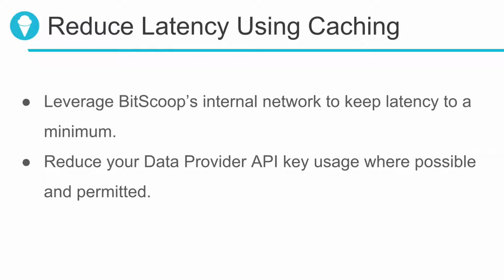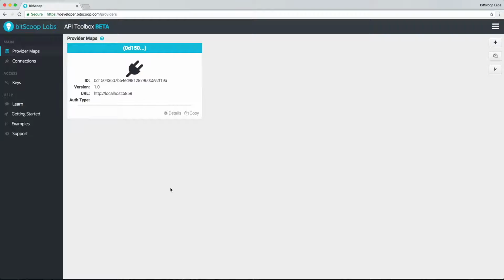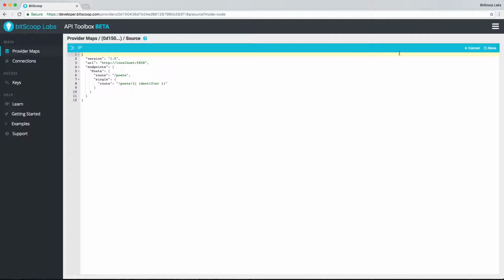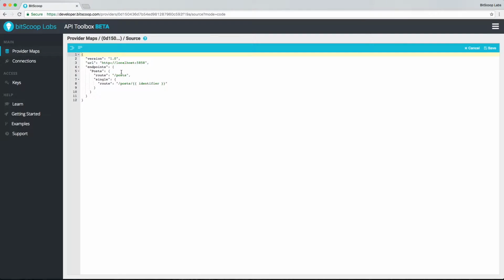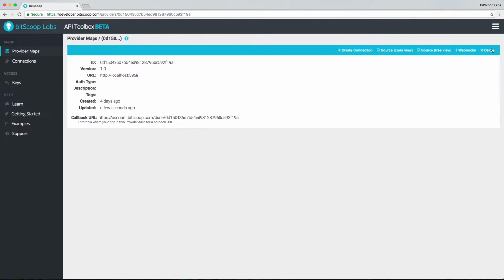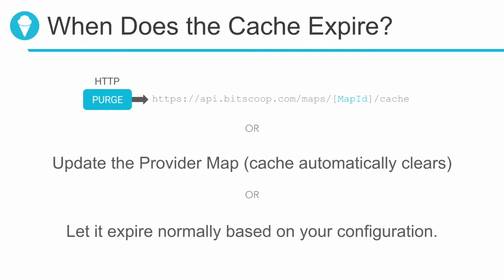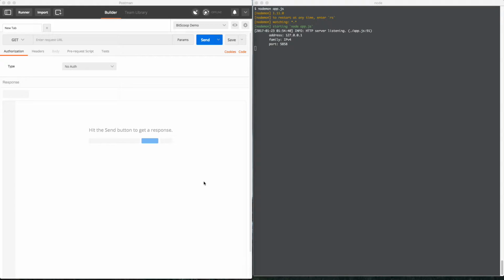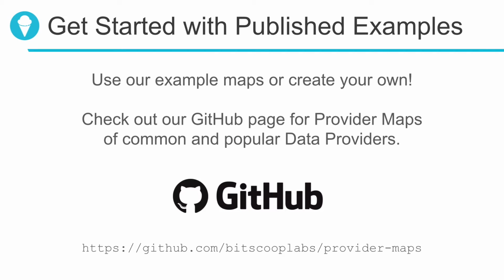API Toolbox - Intro Series - Improve Application Performance with Caching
Learn how to improve an application's performance that's been written around the BitScoop API Toolbox.

For a more advanced, self-paced walkthrough of the API Toolbox check out our introductory demo.